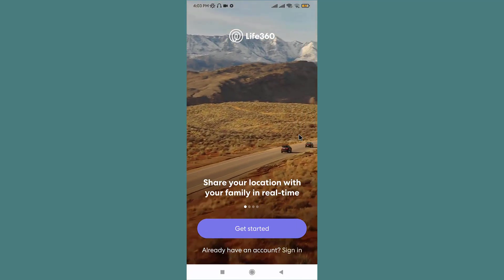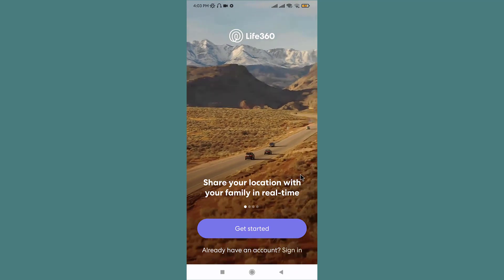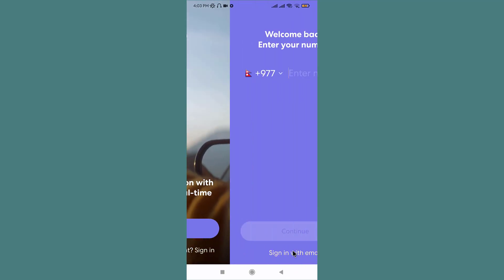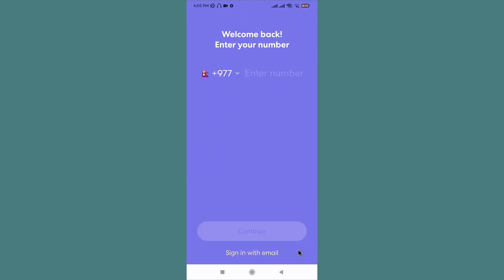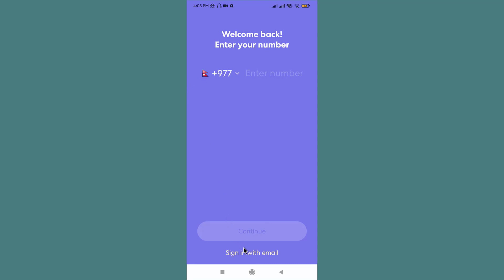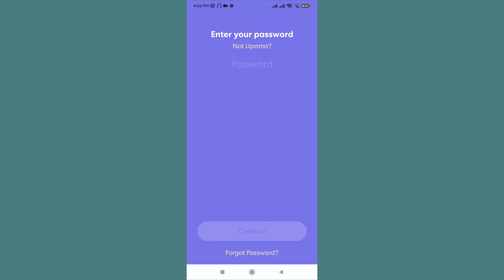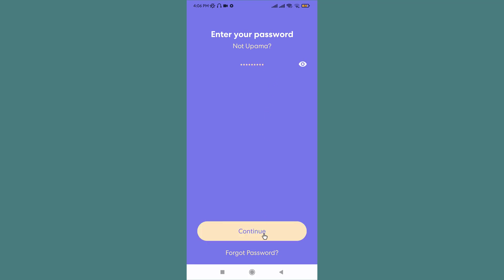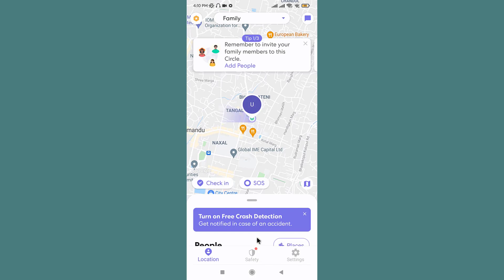How to Login to Life360 Account | Sign In - Life360 App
This video depicts step by step procedure for logging into your Life360 account from your mobile device. Life360 is an online platform that utilizes geo-location services to help users share their real-time location with friends and family. You cannot run Life360 on computer as it is only available for Android and iOS.

Logging into Life360 is pretty simple and straightforward process. In order to do that jus follow these steps bellow :

1. Tap on Life360 app to open.
2. Tap on Get Started in order to proceed.
3. Tap on Sign-In.
5. Enter your Password and tap on Continue.

Now, once you land on the map page, you've had successfully login to your Line360 account.

Can you access your Life360 account from the web?
What to do when you get a new Life360 phone?
What are the features of the Life360 app?
How much does it cost to get Life360?

Important note : The users can choose multiple devices with Life360 but they cannot use one account on different devices. To ensure proper and correct location, the users need to be logged in on only one device at a time.